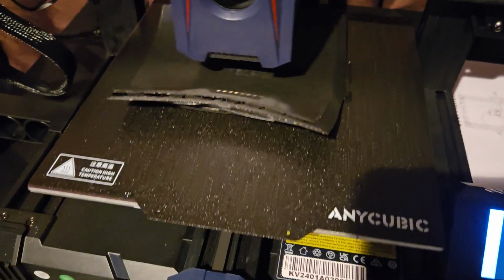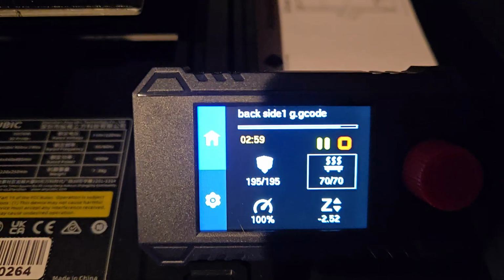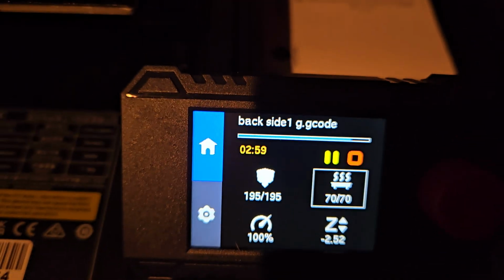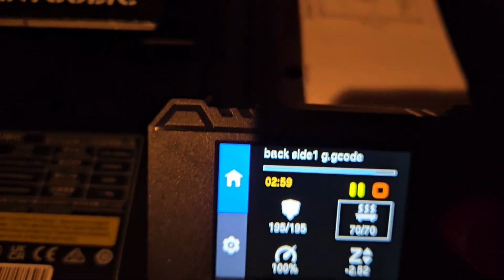Cosplay outfit update: Helmet.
I have 3 more pieces to print after this, and I will be done.